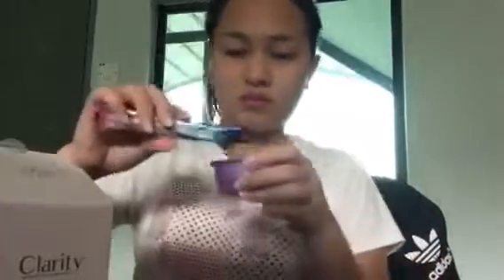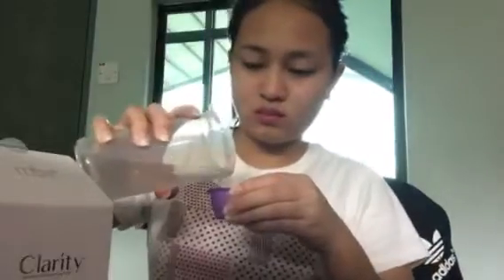QUEENVLOG - MAE CLARITY TUTORIAL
Keep in touch with me thru